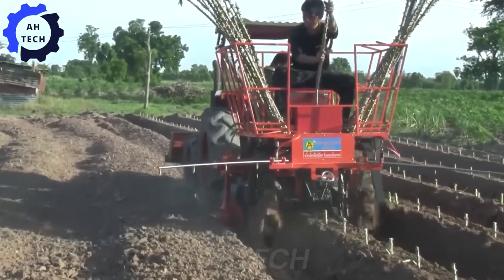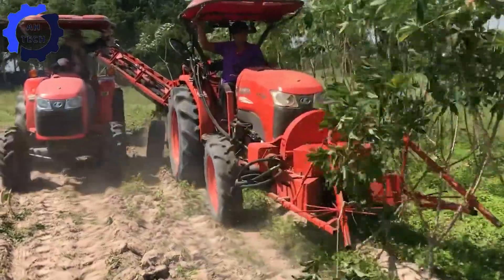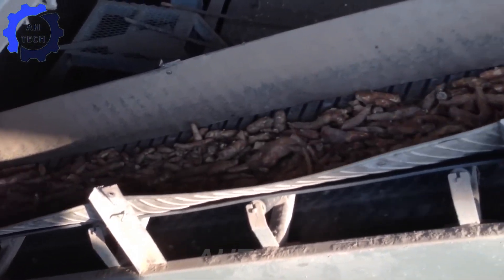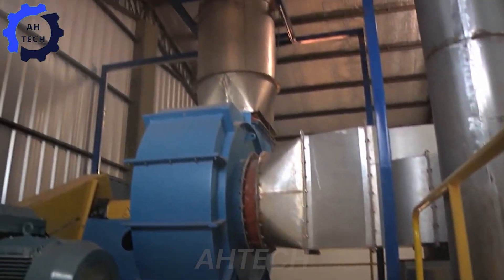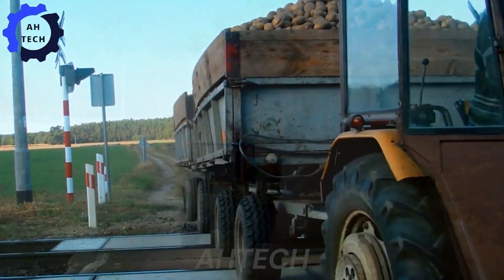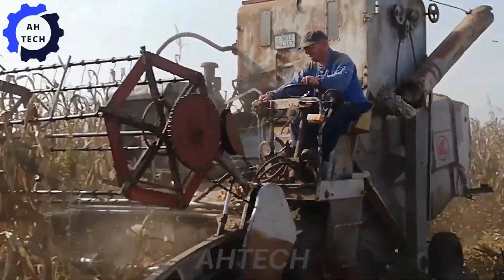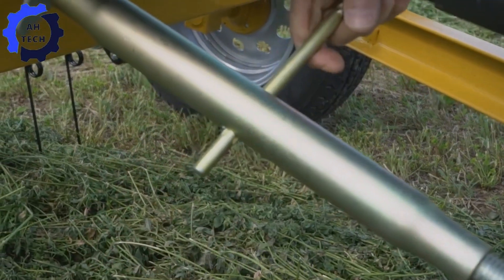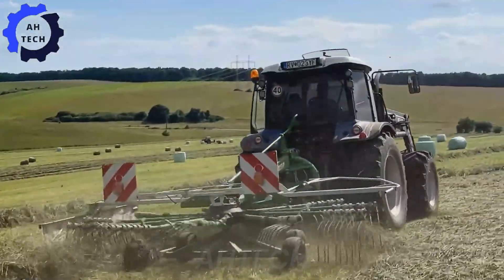50 Most Satisfying Agriculture Technology ►53 | How To Grow, Harvest And Process Great Cassava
50 Most Satisfying Agriculture Technology ►53 | How to grow, harvest and process great cassava

"Welcome to '50 Most Satisfying Agriculture Technology'! In this exciting episode, we dive deep into the fascinating world of cassava cultivation, showcasing how the latest advances in agriculture technology are revolutionizing the way we grow, harvest, and process this vital crop. Discover the incredible innovations that are making cassava farming more efficient and sustainable.
Watch as cutting-edge machinery and smart farming techniques come together to transform every step of the process. From planting with precision technology to harvesting with automated equipment, and finally processing with state-of-the-art facilities—this episode highlights the pinnacle of modern agriculture technology.
Join us to witness the satisfying transformation of cassava from field to table. You'll be amazed at how these advancements are not only increasing yields but also enhancing the quality of the final product. Get inspired by the powerful impact of agriculture technology and see how it's shaping the future of farming.
00:00 Intro
00:20 cassava planting and irrigation machine
01:12 cassava harvesting machine
03:03 cassava flour production line
04:38 grass collection and mud cutting
07:07 corn harvesting machine
08:52 hay shaker

AhTech